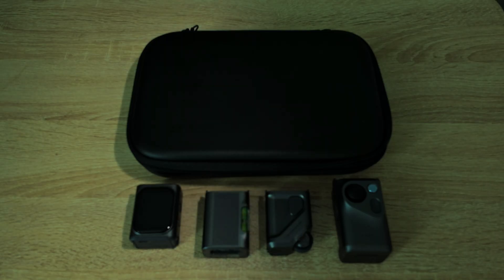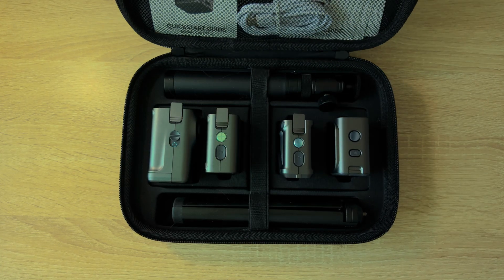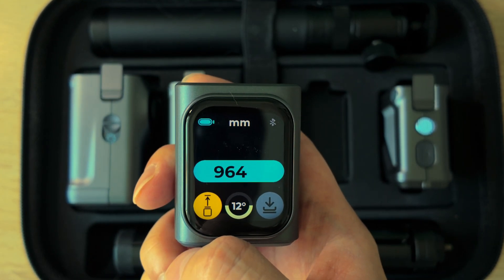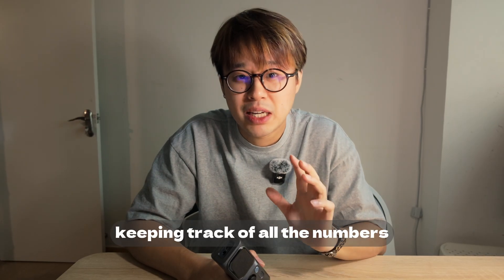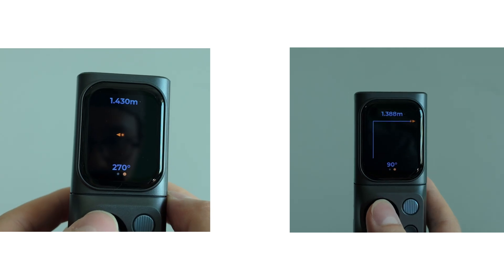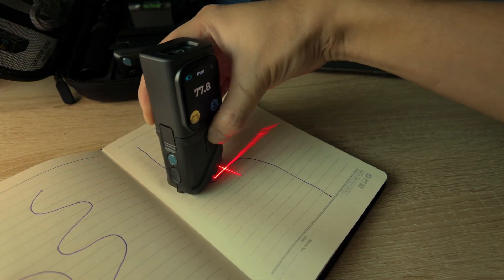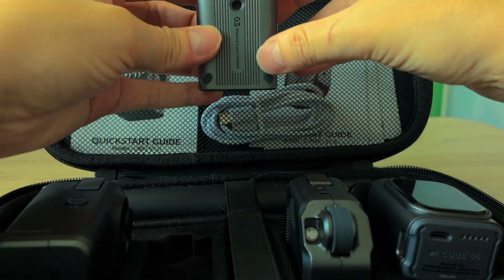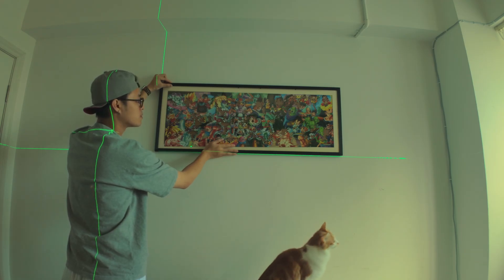HozoDesign M-Cube Pro Review: The Best Modular Laser Measurer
HozoDesign M-Cube Pro kit

Today I'm testing out a new laser measuring device and comparing it to traditional tools. It's perfect for quick measurement tasks, especially in construction. Check out how easy it is to get accurate readings!

We'll unbox the M-Cube Pro's compact carrying case, explore its intuitive main unit, and dive deep into how each magnetic module works. See how we created a room layout in under two minutes, tackled a tricky S-curve with the scale roller, and got a picture frame perfectly level on the first try.

Is the M-Cube Pro worth the investment? We'll break down the pros, put its precision to the test, and give you our final verdict.